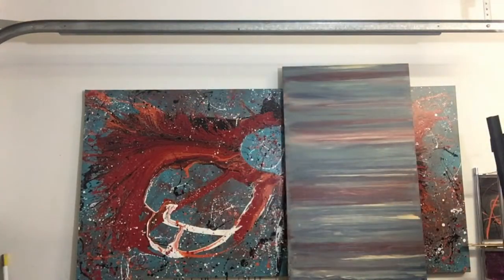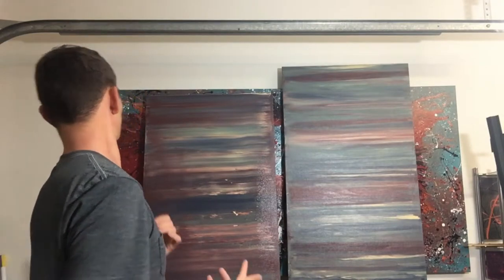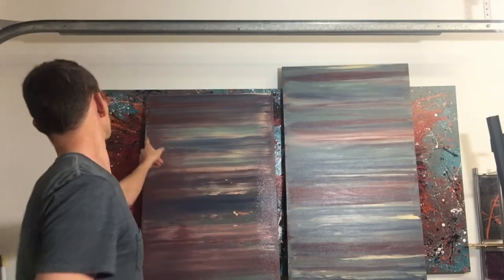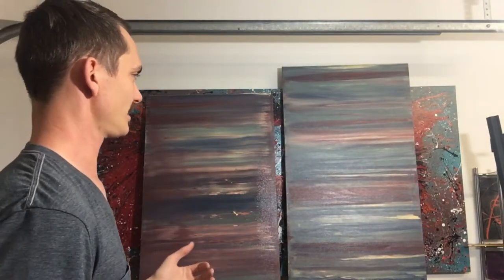simple scraped and poured vertical abstract painting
i made this poured and scraped abstract painting that turned out decent